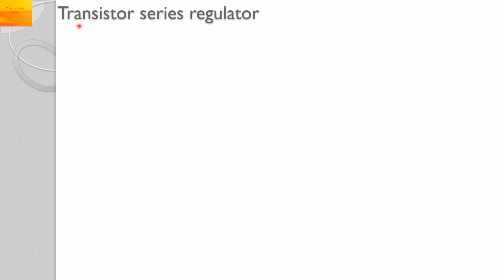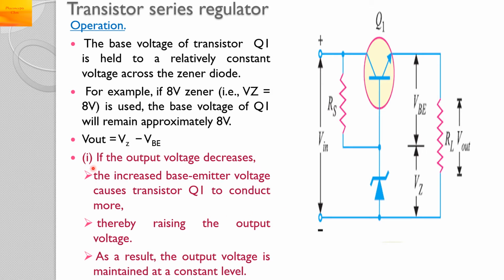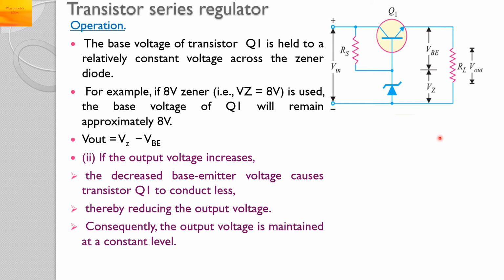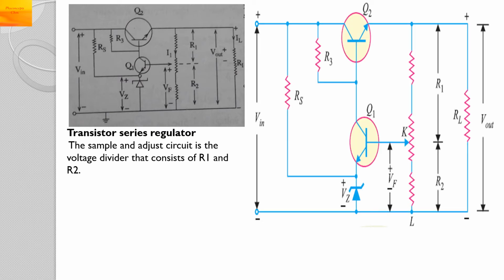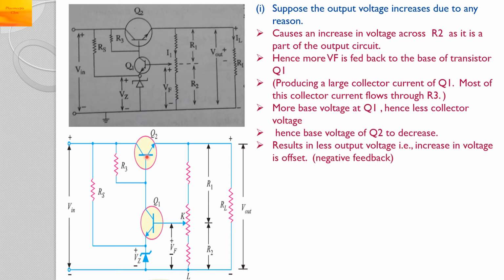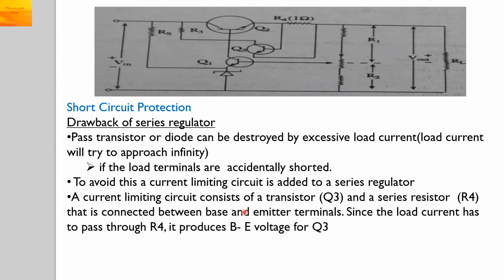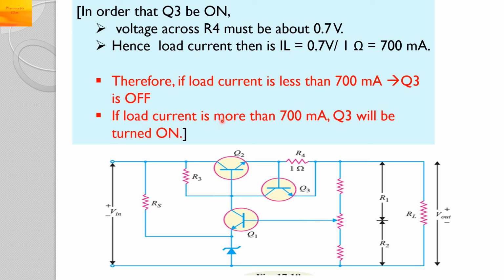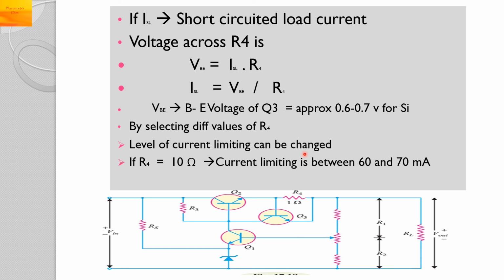REGULATED POWER SUPPLY 2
This is the SECOND part of the series of REGULATED POWER SUPPLY
Here we discuss about:
TRANSISTOR SERIES REGULATOR
VOLTAGE FEEDBACK REGULATOR